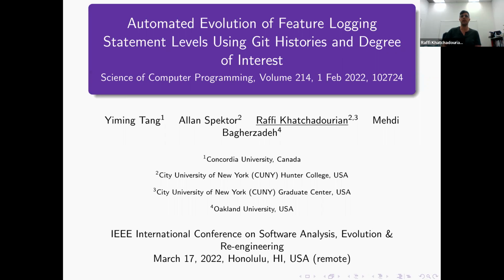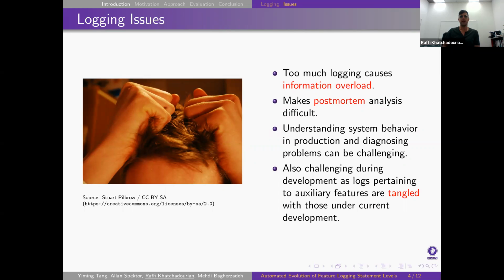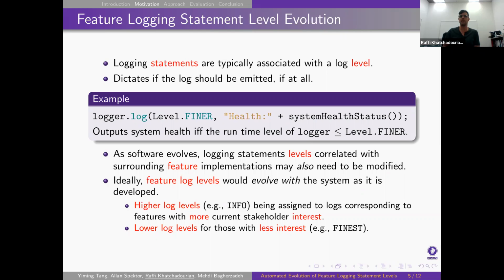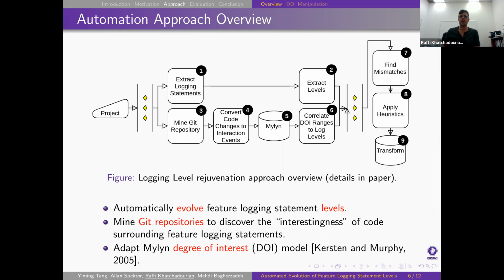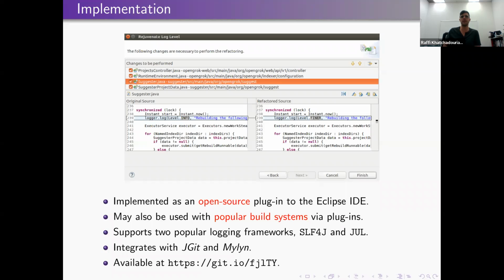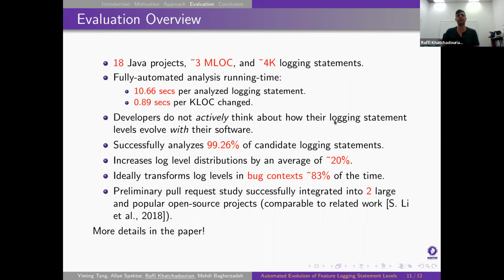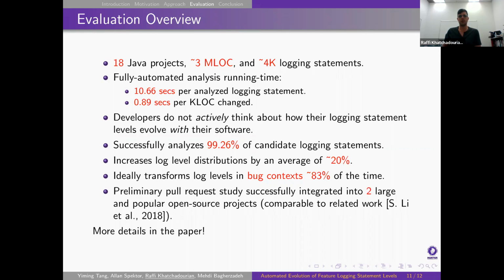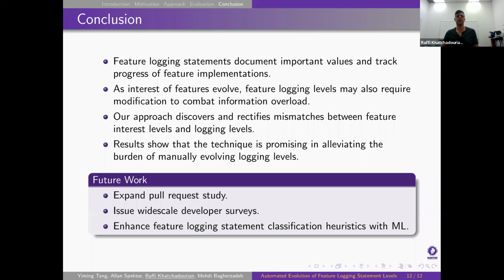Automated Evolution of Feature Logging Statement Levels Using Git Histories and Degree of Interest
Talk at IEEE SANER 2022.